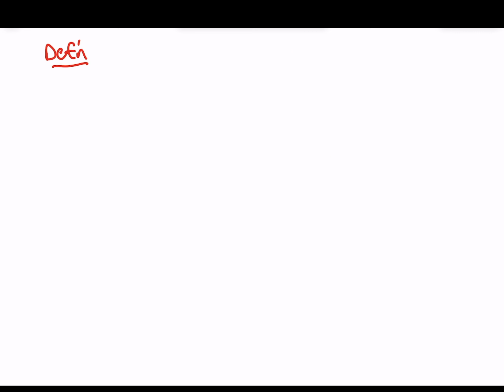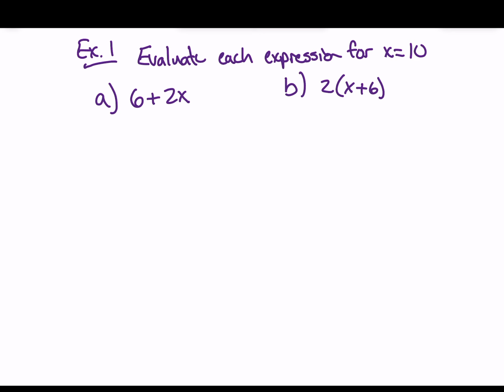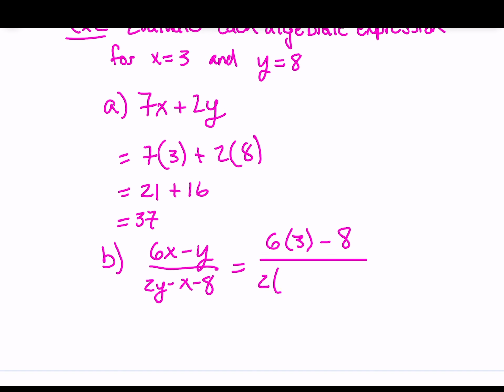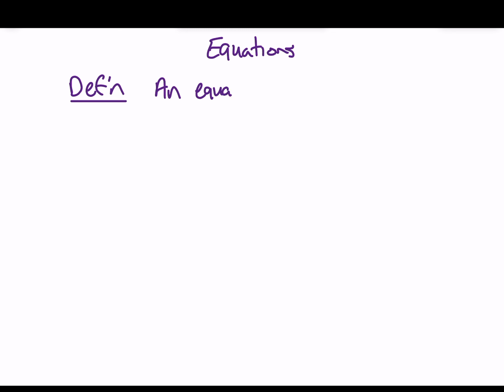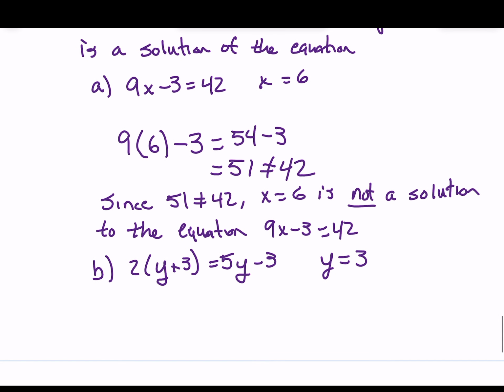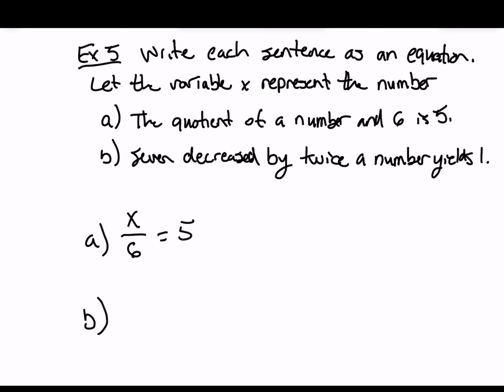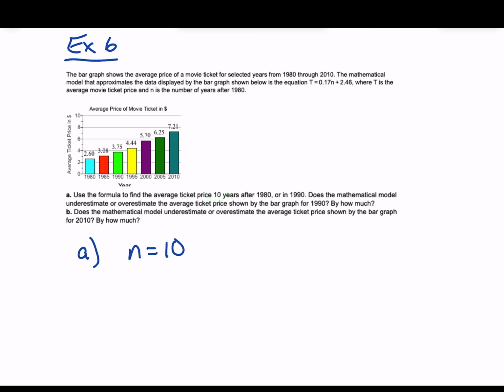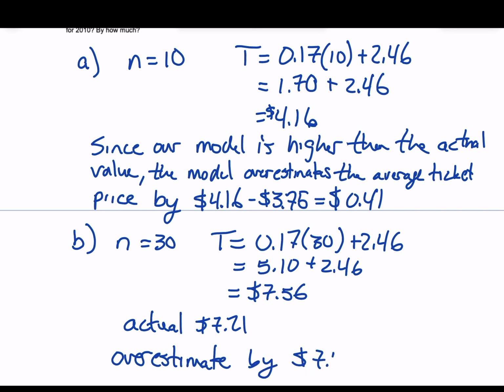1.1 Introduction to Algebra: Variables and Mathematical Models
00:00 - Intro and Topics Covered
00:37 - Definition - Variable
01:49 - Definition - Algebraic Expression
02:30 - Evaluating Algebraic Expressions
04:36 - Example #1 - Evaluating Algebraic Expressions
05:55 - Example #2 - Evaluating Algebraic Expressions
08:18 - Translating English to Algebraic Expressions
09:21 - Example #3 -Translating English to Algebraic Expressions
10:50 - Definition - Equation
11:49 - Definition - Solutions of an Equation
12:53 - Example #4 - Determine Whether a Given Number is a Solution to an Equation
15:43 - Translating English to Equations
16:51 - Example #5 - Writing English Sentences as Equations
17:34 - Evaluating Formulas
18:03 - Definition - Formula
18:50 - Definitions - Mathematical Modeling/Mathematical Model
20:00 - Example #6 - Evaluating Formulas to Solve Problems